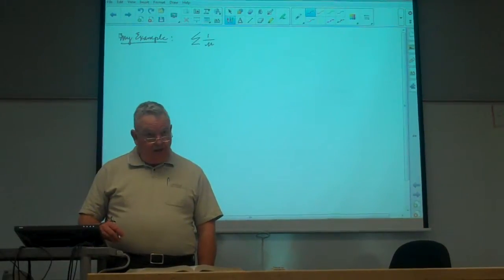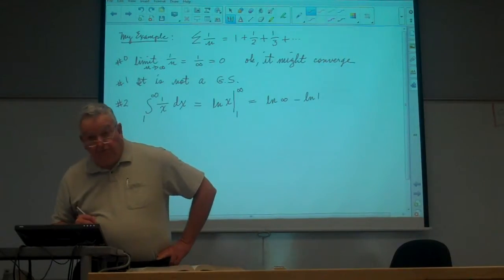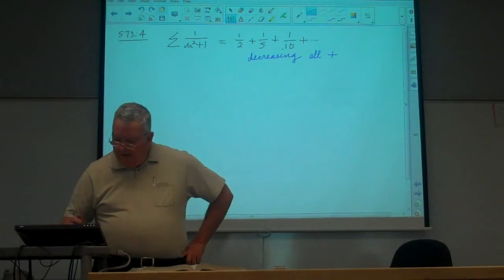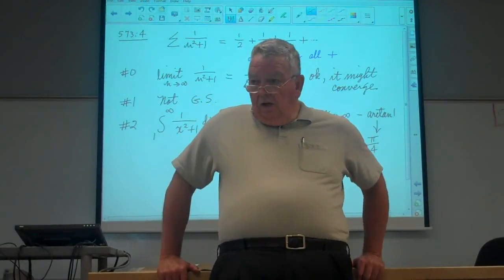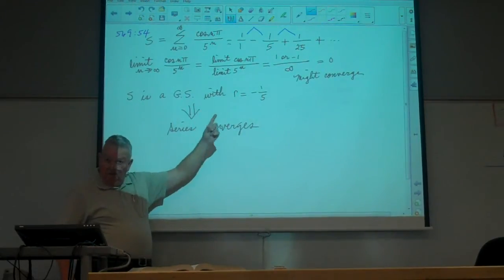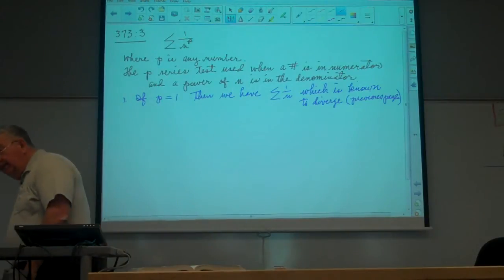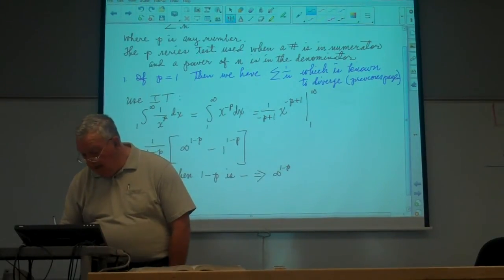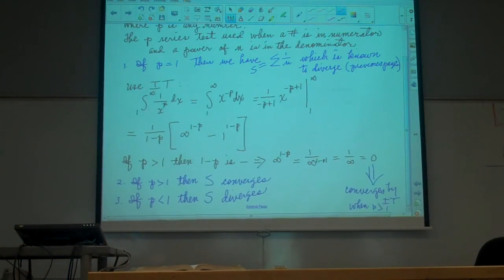4 4 14 part 2